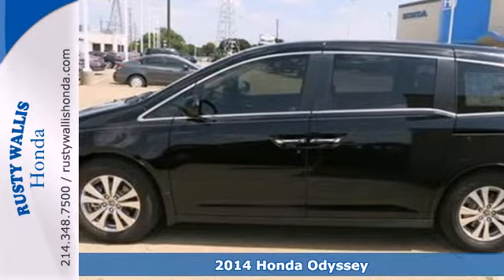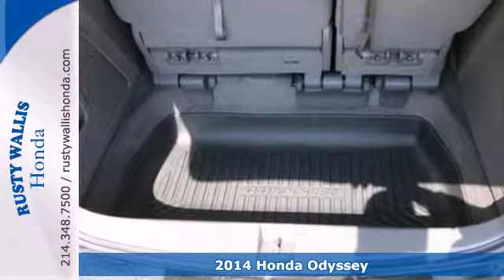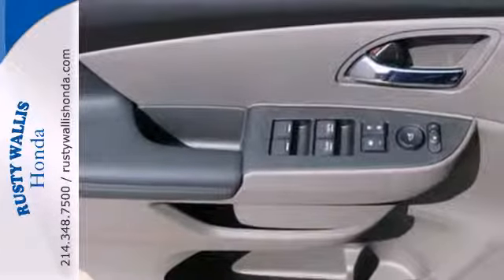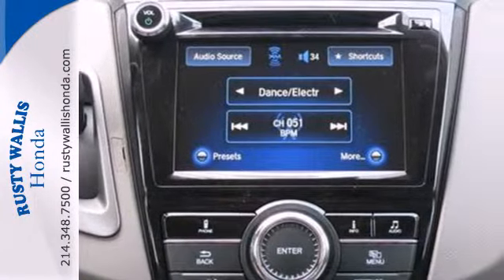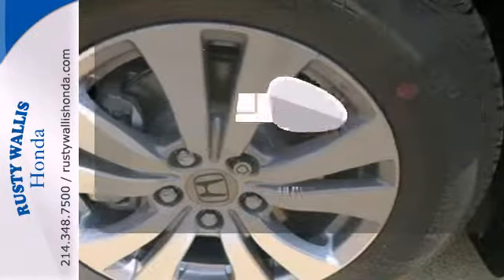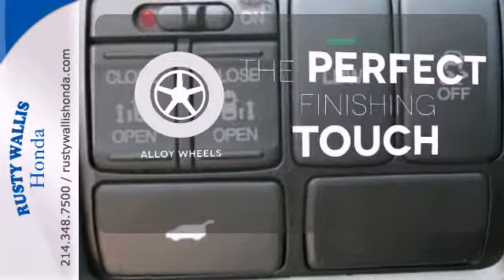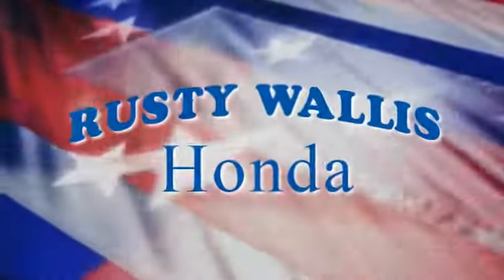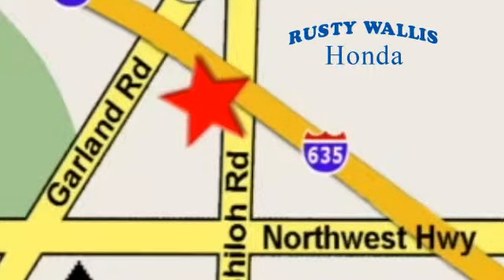2014 Honda Odyssey Dallas TX Fort Worth, TX #140496 - SOLD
Year: 2014
Make: Honda
Model: Odyssey
Trim: 5 Speed Automatic
Engine: 6 Cylinder
Transmission: 5 Speed Automatic
Color: Crystal Black Pearl
Stock #: 140496

Address:
12277 Shiloh Road